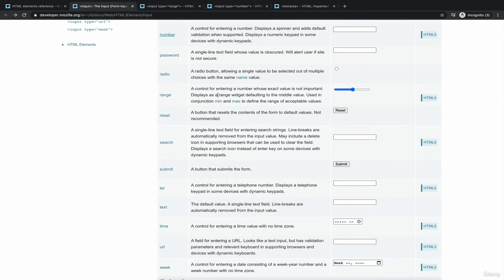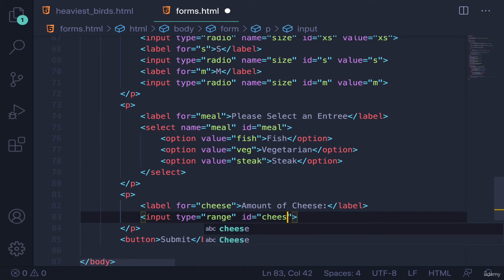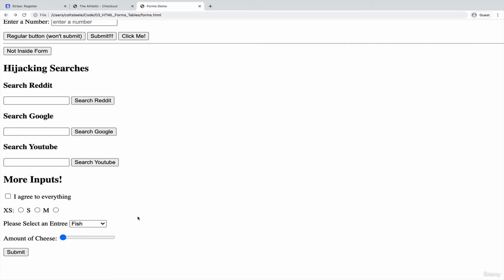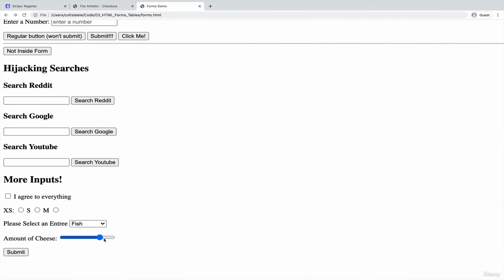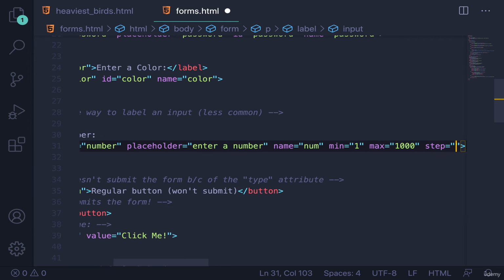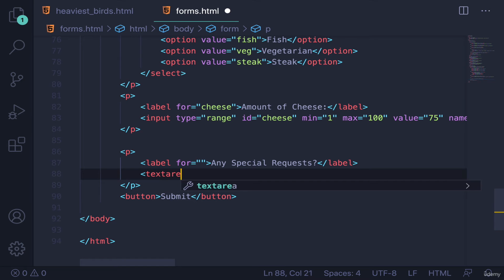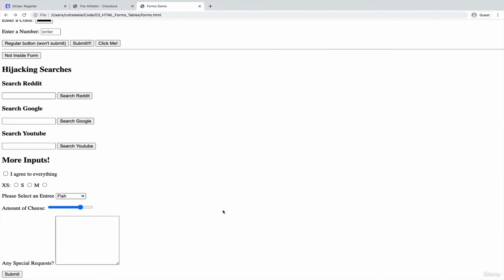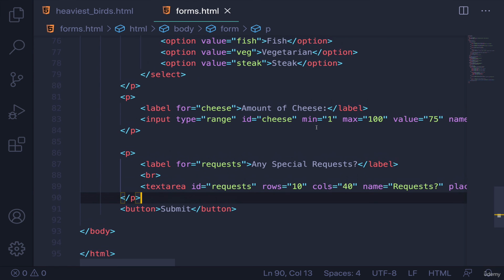Html Tutorial For Beginners Range & Text Area